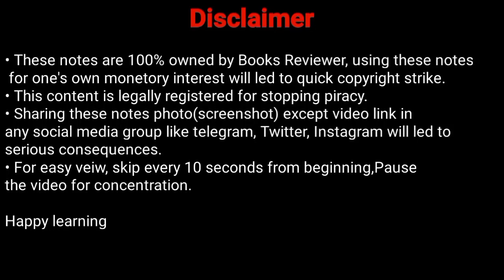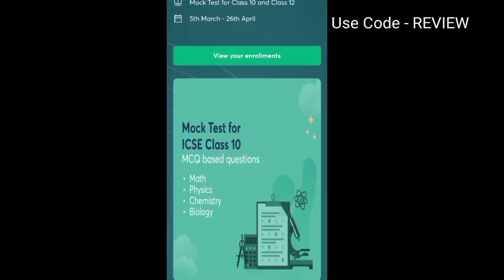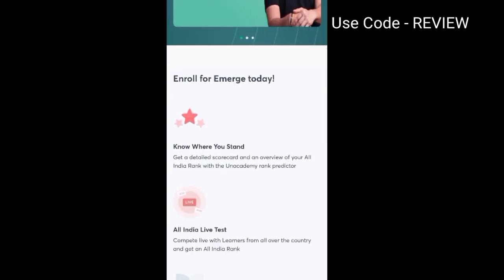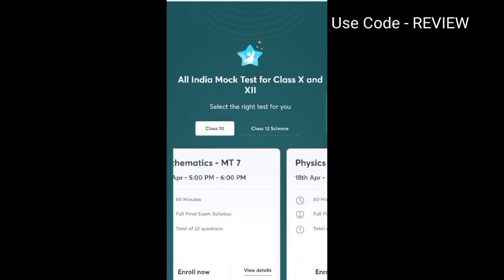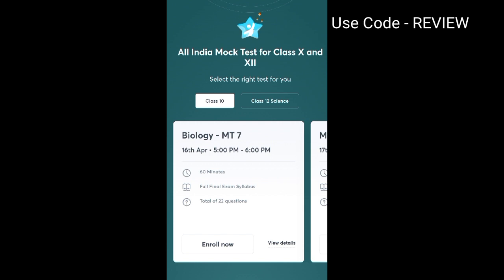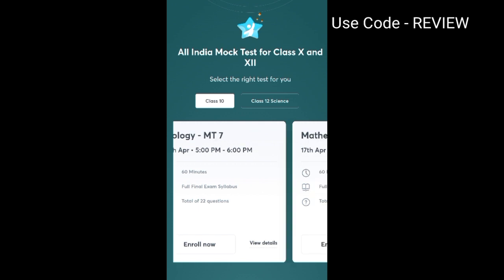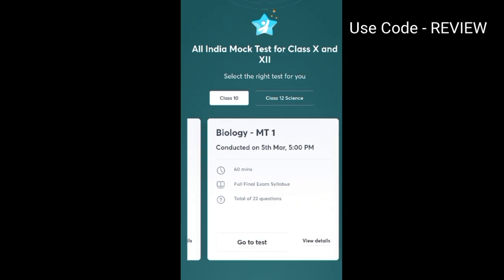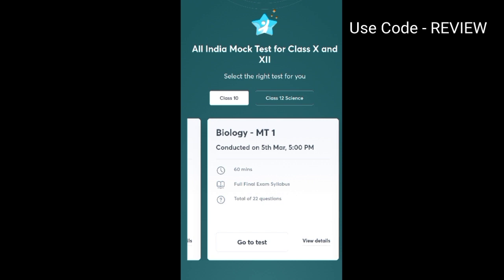🔥🔥 Mathematics Notes For Semester 2 | PDF | Toppers handwritten | Perfect for Revision| ICSE 10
Practice more & improve your exam score with Emerge Mock Test.